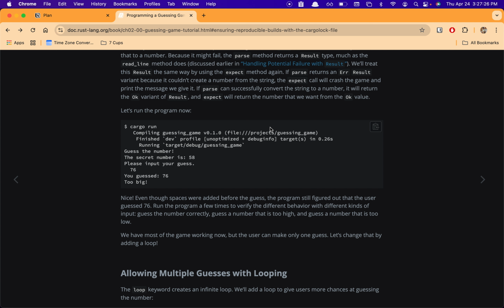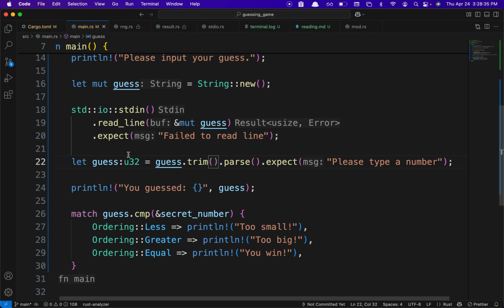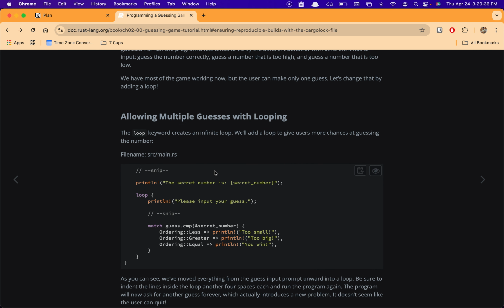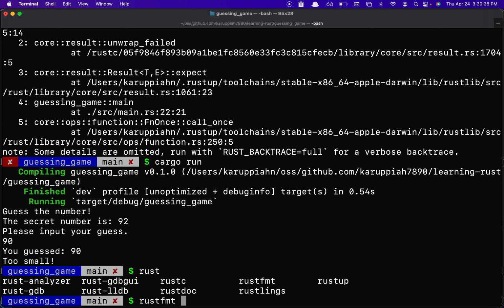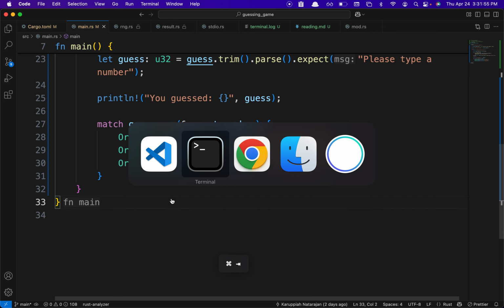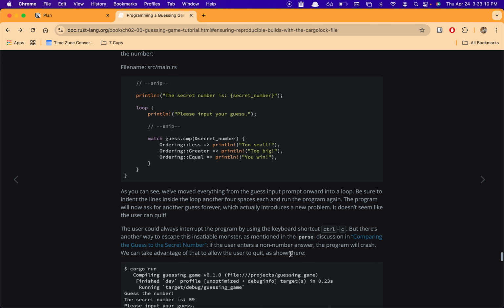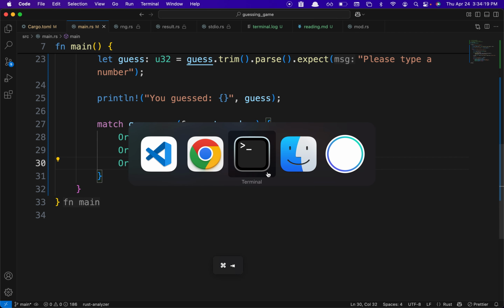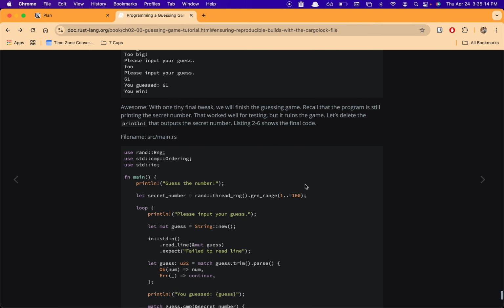Learning Rust From Scratch - Part 9